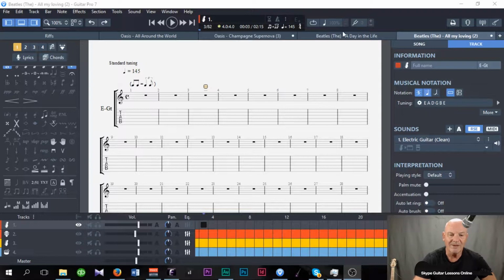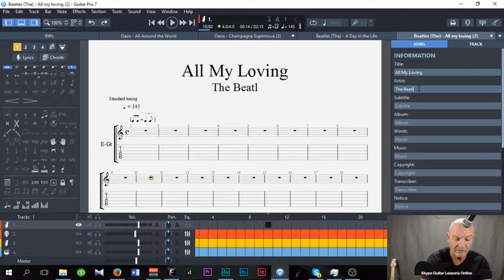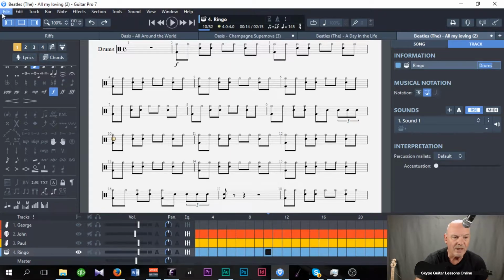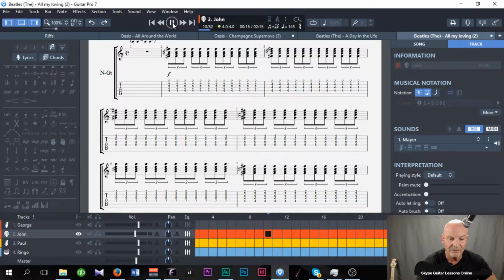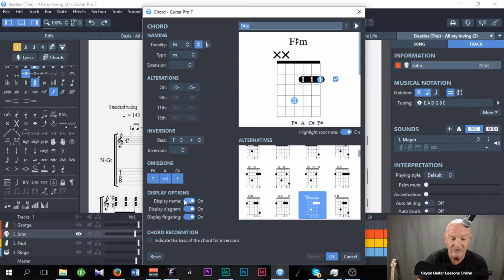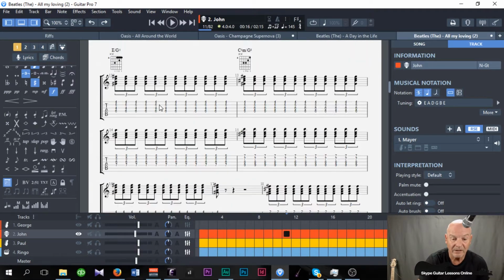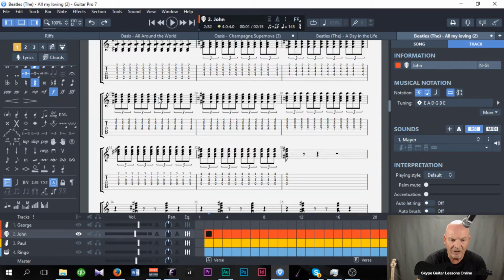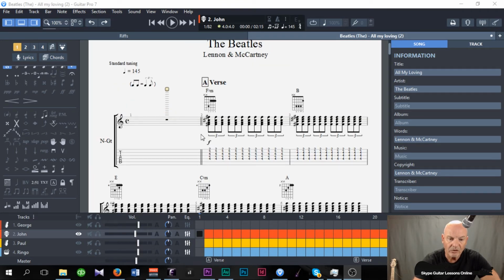Guitar Pro 7 Tutorial Good House Keeping Tips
In this Guitar pro 7 tutorial I look at good house keeping tips that you will find useful when you start to work with download files that might not contain all the information on tracks titles and markers.

This lesson i aimed at the new user to Guitar Pro but even if you have been using guitar pro for a while you might find something new that you didn't realize.

This is part of a continuing series of videos looking at the new version of Guitar Pro.

This will take you to my site where you can download your free copy for evaluation.